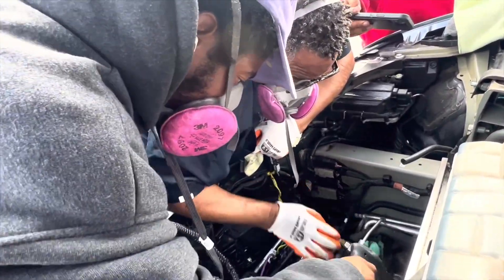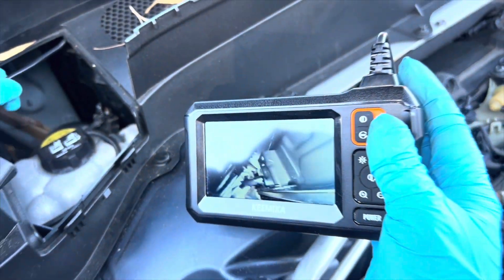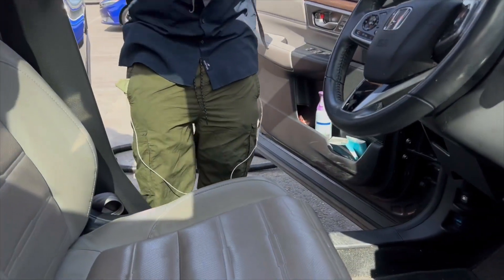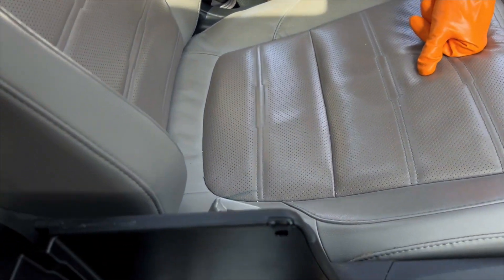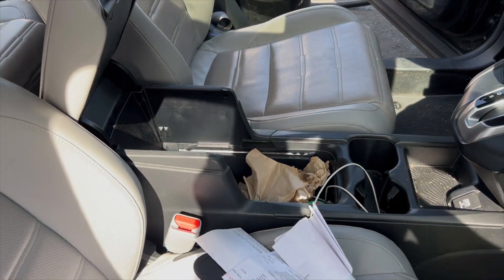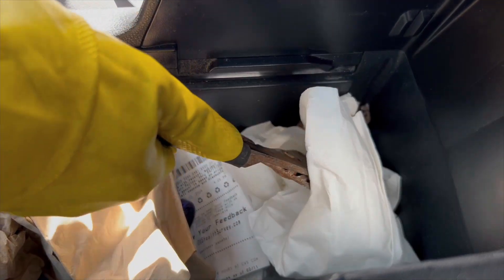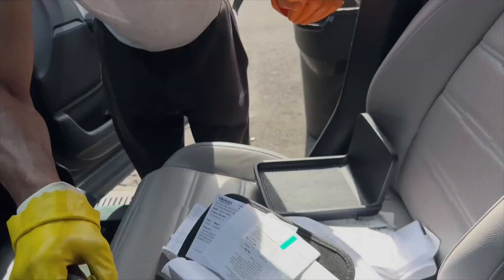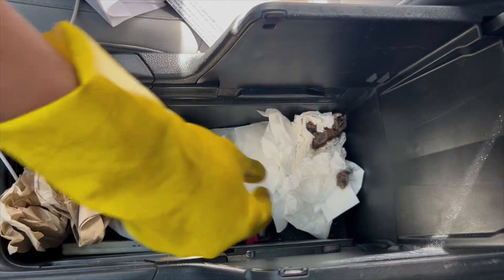Ricky Rat Removed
This car came in because the customer had a rotting smell in his car and nesting in the engine bay, We did a rodent inspection to recover a dead mouse in his car. This was a teaching moment as rodent abatement techs had tyo handle the dead mouse for the first time. They soon discover it's not as easy as it seems the first time around, especially when it's stinking and rotting.